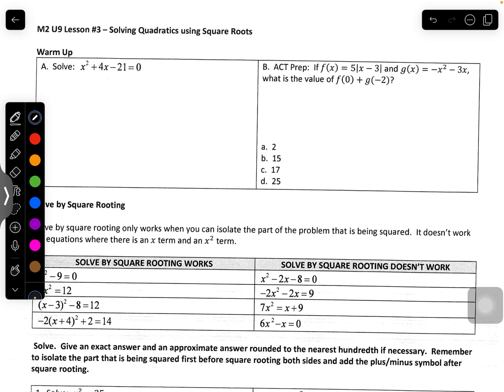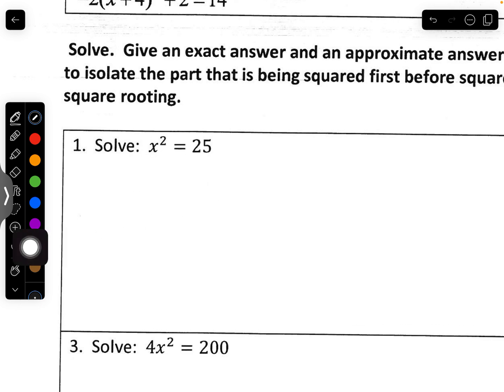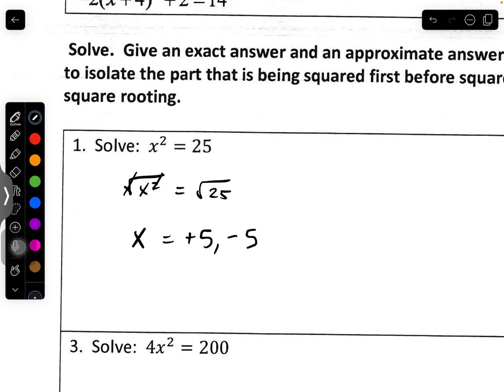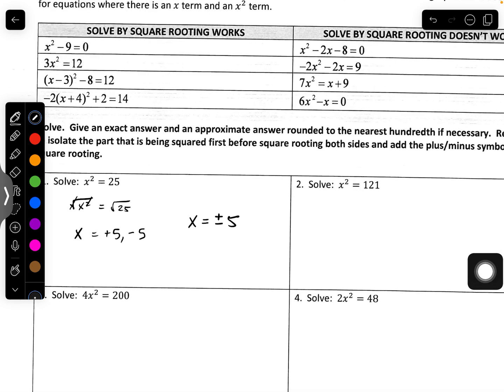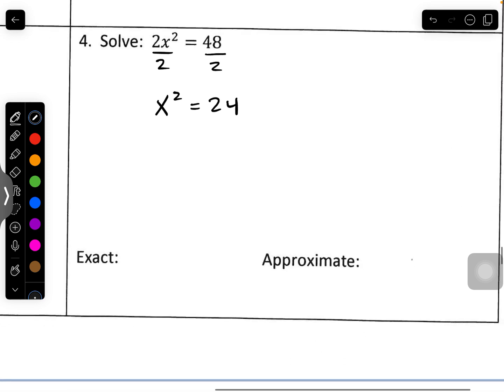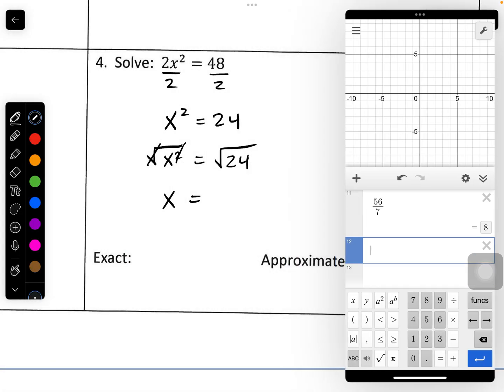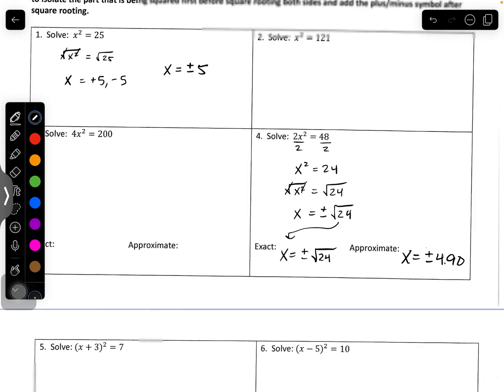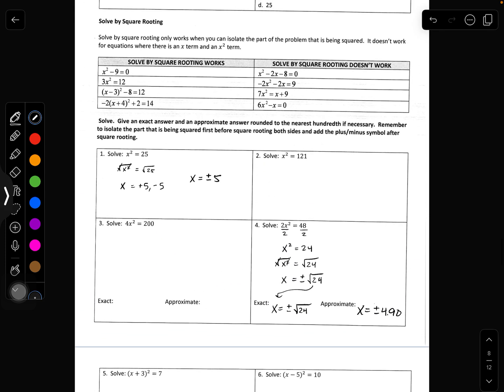Solving Quadratics with Square Roots Part 1